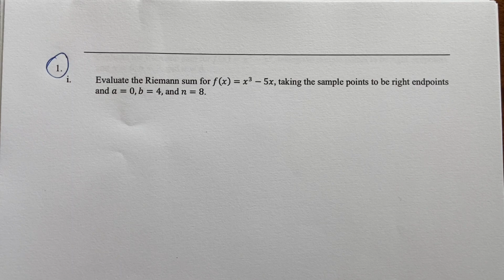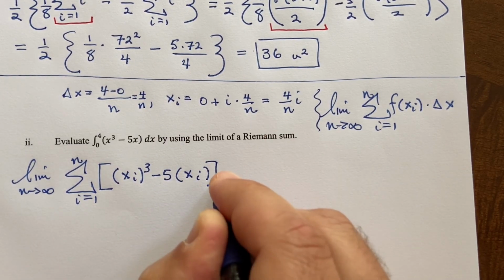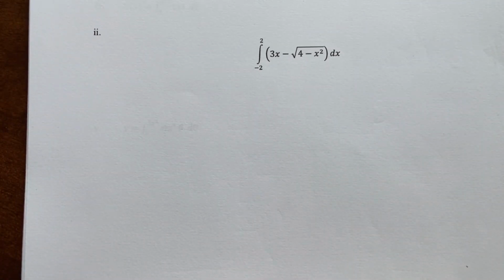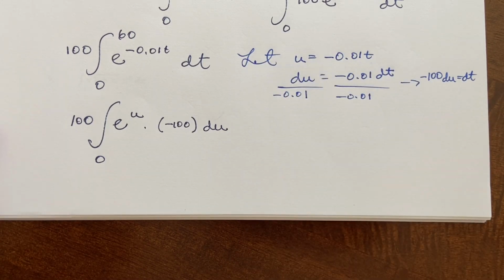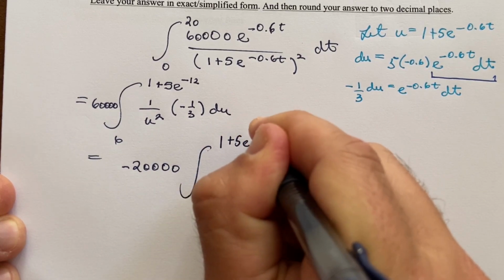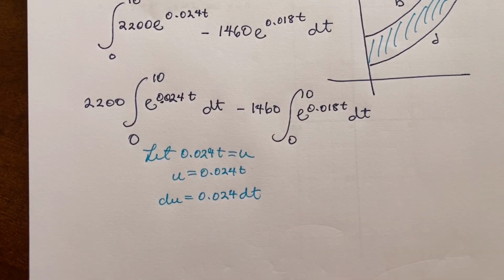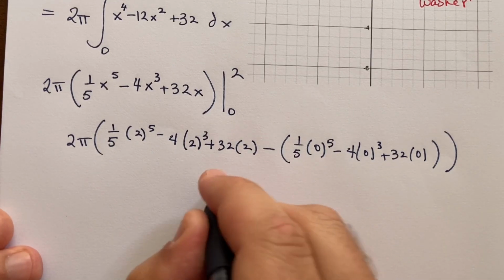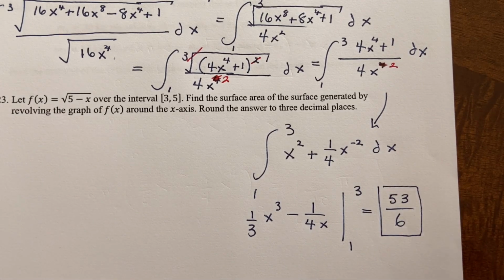150: Lecture 23 (Practice Exam 4)